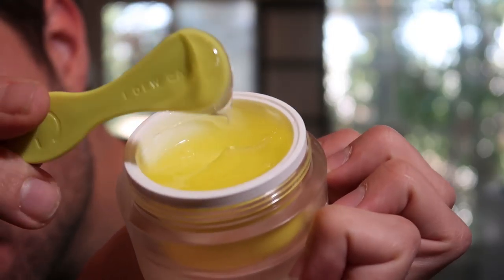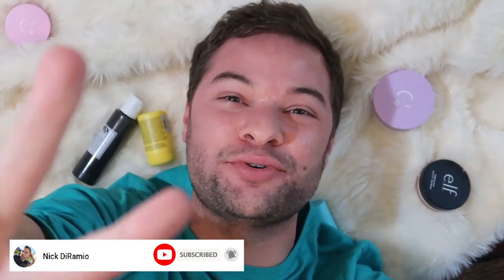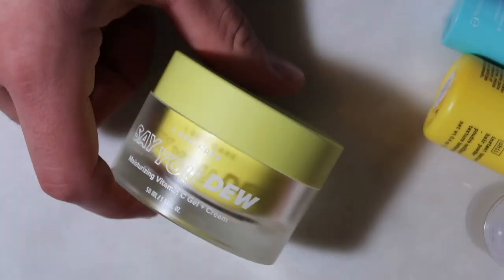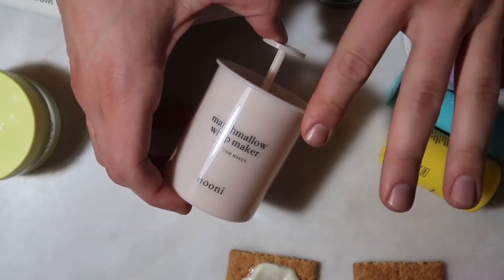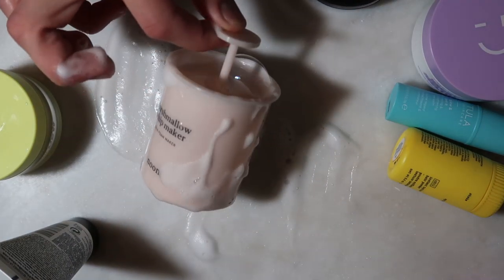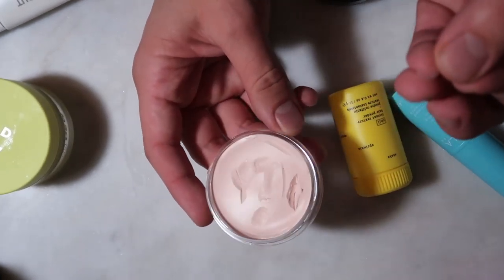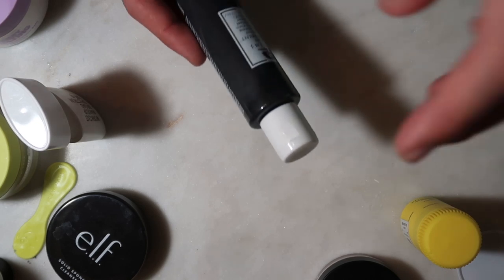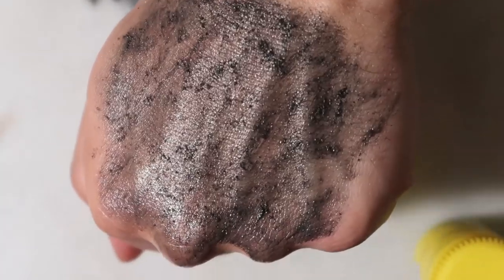The Most Satisfying Textures in My Skincare Routine!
We're taking an oddlysatisfying look at my favorite skincare products that have interesting, satisfying textures!

Today we're exploring my skincare routine in a fun new way! Let's take a look at my favorite products that have oddly satisfying textures! Think of gels, creams, powders and putty! We'll also talk about how each of these skincare textures is formulated and what benefits they offer to the skin.

PRODUCTS MENTIONED
Paula's Choice Skin Perfecting BHA Gel 2%
I Dew Care Say You Dew Moisturizing Vitamin C Gel + Cream
Ohii Beauty Hair Texture Powder
Origins Clear Improvement Active Charcoal Exfoliating Cleansing Powder
Tula Probiotic Skin Care Glow & Get It Cooling & Brightening Eye Balm
e.l.f. Poreless Putty Primer

ABOUT ME:
Hi! I'm Nick DiRamio, I publish witty/funny/sarcastic videos on all of my favorite things: pop culture, tv, lifestyle topics, toys, and comedy! Some favorite videos series I've created include Trying Instagram Products, Toy Commercial Commentary, and my recaps of Hallmark and Lifetime TV Movies!

One could say I'm known for my quick sense of humor, and I upload YouTube videos that explore my many personal interests like pop culture, trends, DIY's, advertising, and toys. I’m also a great source for beauty tips and lifestyle lessons, since I worked as a makeup artist while earning my film degree at NYU. I love crafting, baking, and true crime shows!